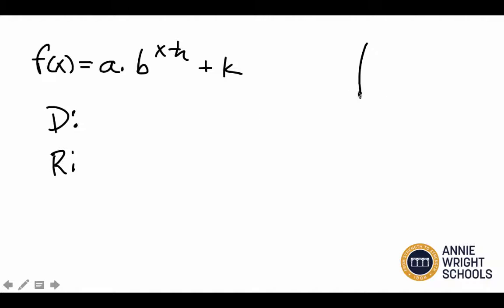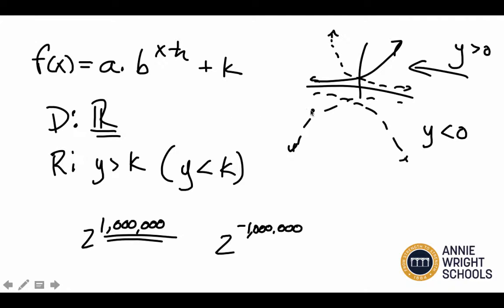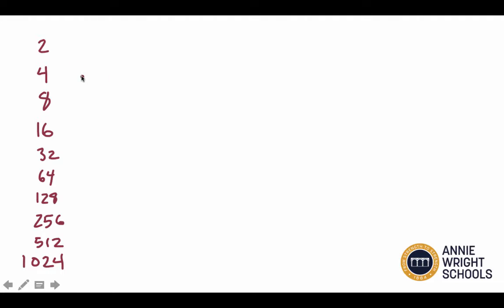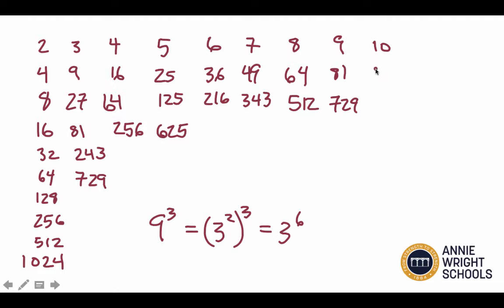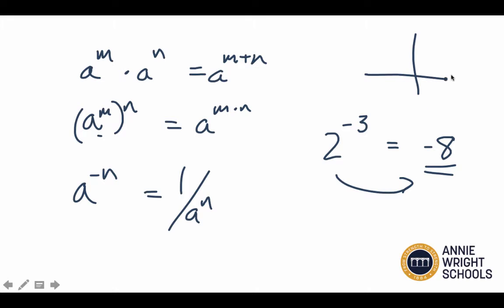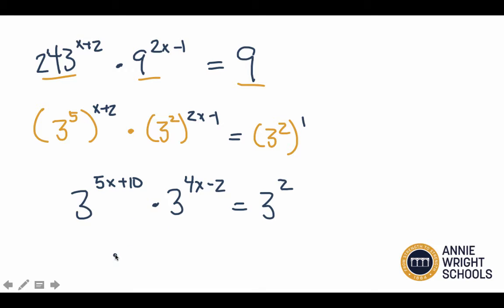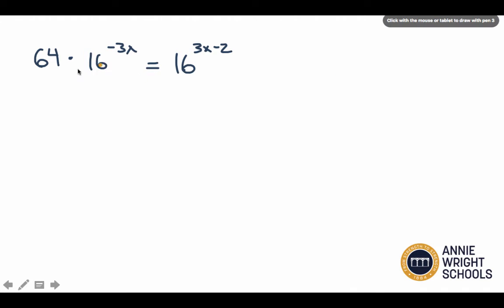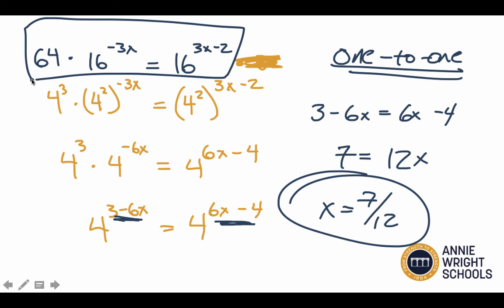Lesson 5.2 - Solving Exponetial Equations